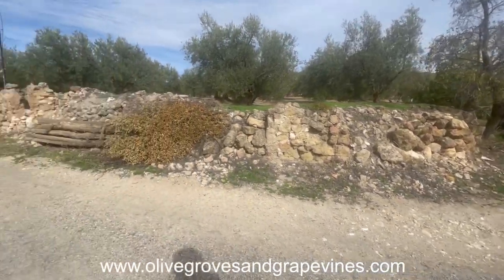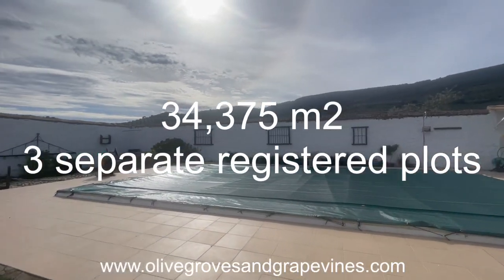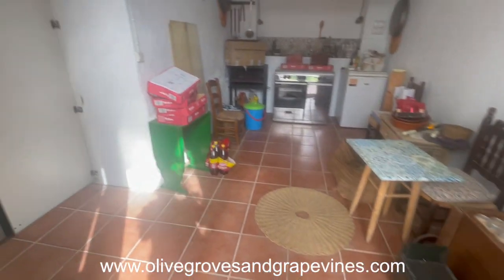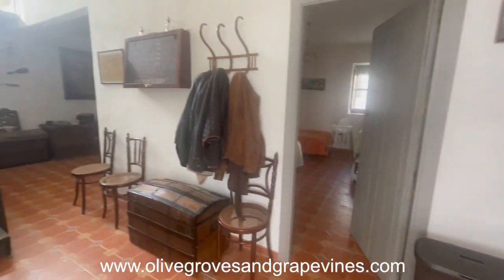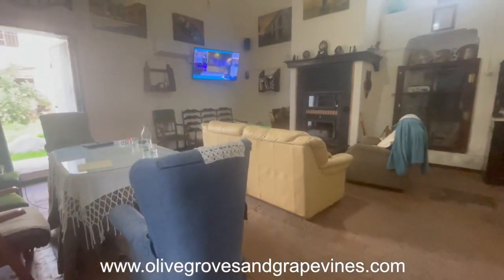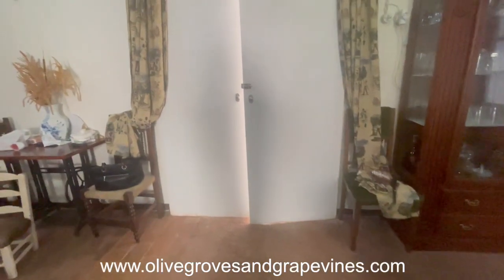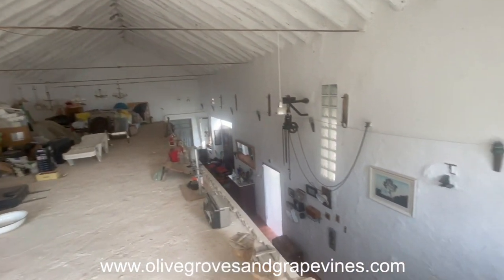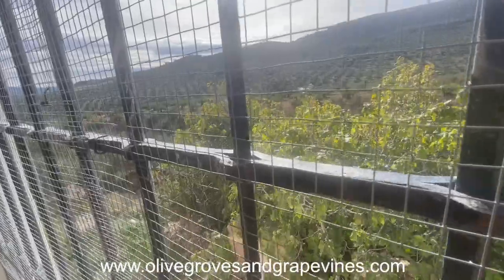Spanish farmhouse for sale with pool, two buildings and 34,000 m2 of land 249,950 euros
If you like something a little out of the ordinary then this cortijo (farmhouse) may be the one for you.

On entering the property there is a large courtyard with very good sized swimming pool.  The courtyard has numerous features such as a fountain into the pool which was originally from Priego de Cordoba.  There are old farming tools and olive factory machinery parts decorating the pool side.

Looking at the building there is a patio area, to the left of it is a store room along with a bathroom and to the right a kitchen used for the summer months and semi outdoor cooking this room can lead you to the living room. In front of the store room accessed from the patio there is a large storage room.

The main entrance of the property takes you to a long corridor of which has 3 bedrooms off it a kitchen and bathroom, one of these bedrooms has an en suite bathroom.  The end of this corridor gives access to the living room which is quite charming with its log combined burner and oven.  There are four trap doors built into the floor each gives access to an olive oil storage tank which are no longer in use but a very interesting feature.

At the other end of the long corridor you will find another interesting feature of a room filled with Olive vats and the stairs that lead to what is currently a mezzanine floor which would lend itself well to another long corridor and rooms off it.

At the back of the building there is an internal garden with another derelict building to remove and give the option to re build.

To the right of the entrance is a large garage.

If this all isn't enough you will be pleased to know that it comes with a m2 plot of agricultural land filled with olive trees.  the property is perched high on a hill so offers stunning views of its land.

The property is described as in very good condition which the main building is although you may want to modernise.  The building at the back of it does need complete renovation.  This property would lend itself very well to being used as a casa rural or retreat with the right licenses in place of course.

To arrange a viewing or if you have any questions please contact Lesley on 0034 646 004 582